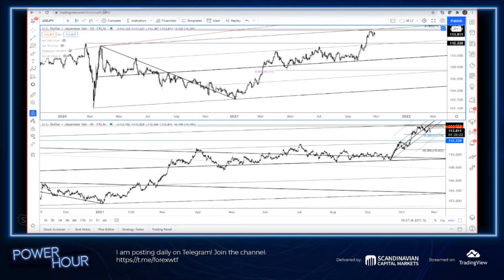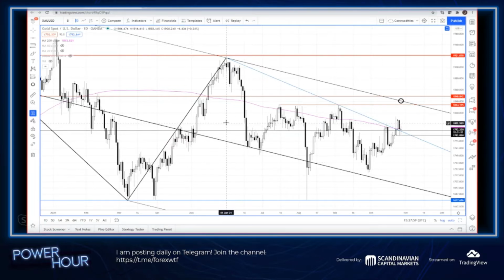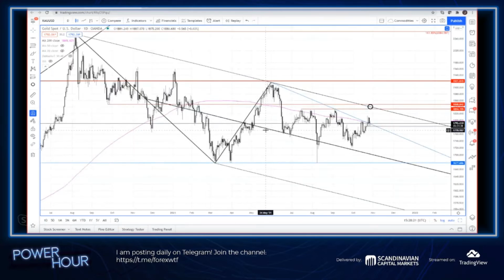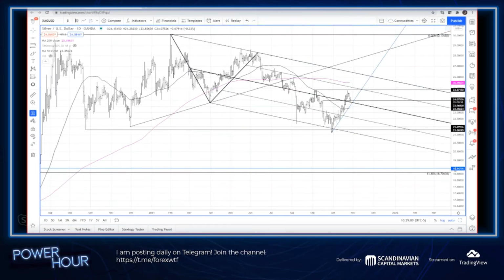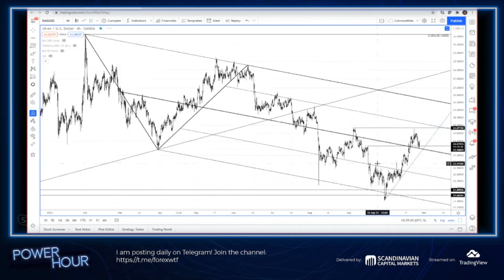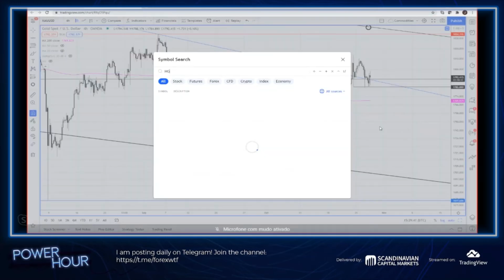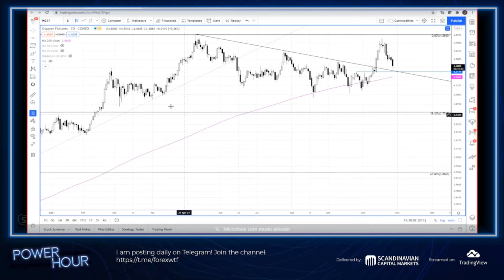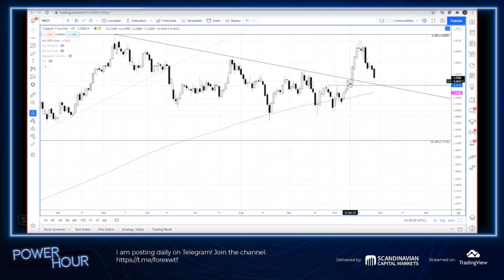Gold and Silver are Constructive